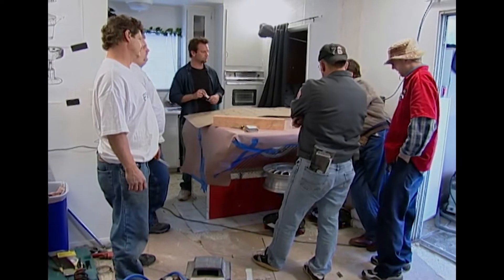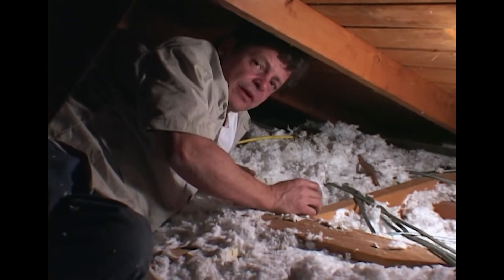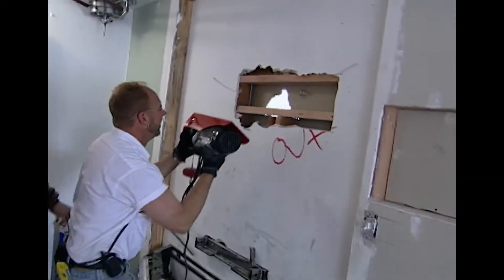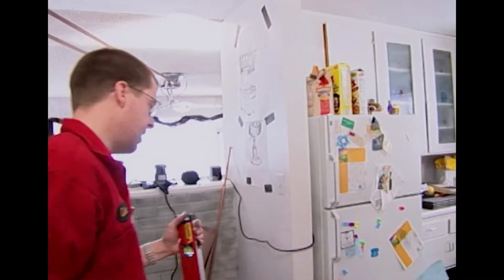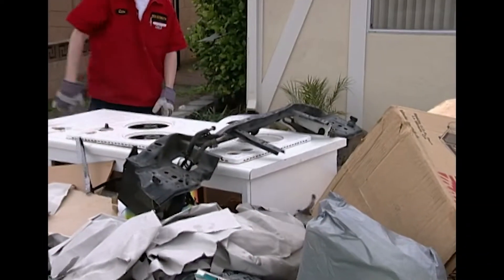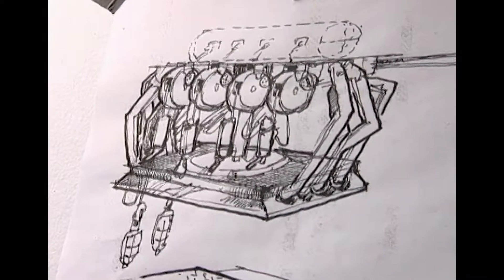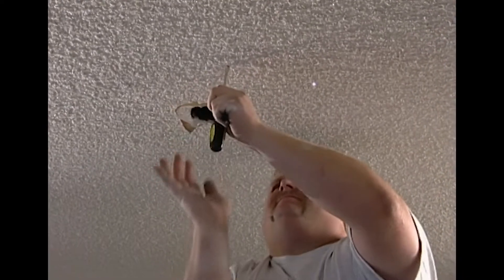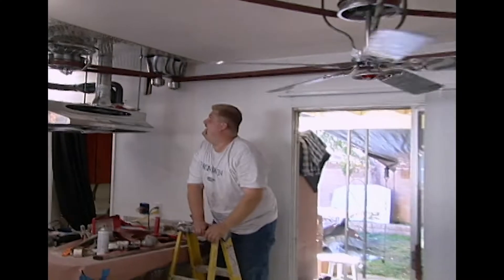It's Monster Crunch Time At This Home With Only Two Days To Go And Nothing Finished | Monster House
On the second to last day until reveal, the team is starting to feel the heat. Can they complete the Monster House transformation in time?